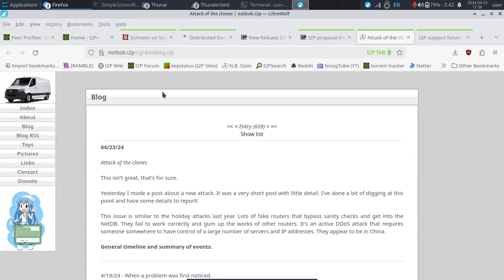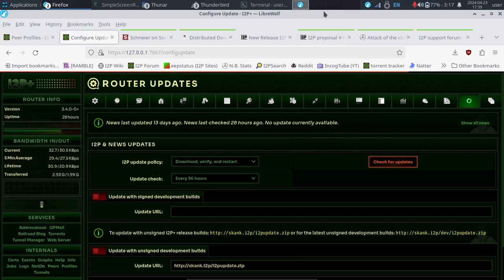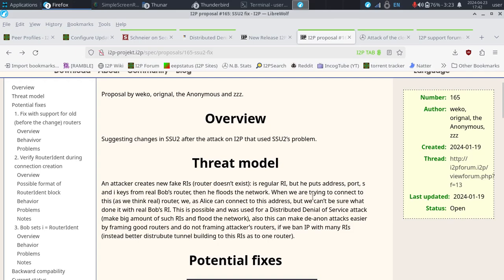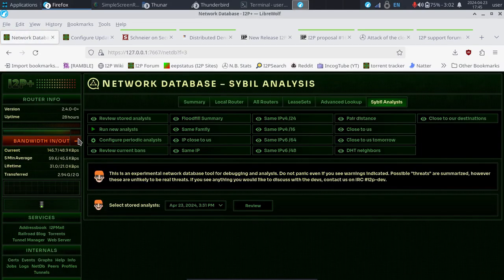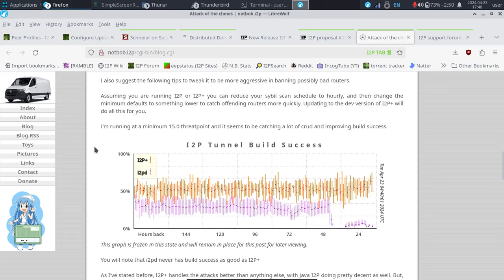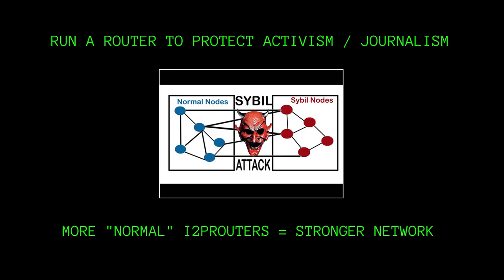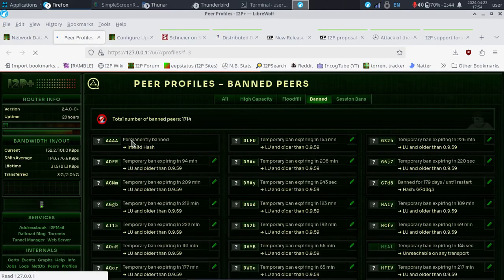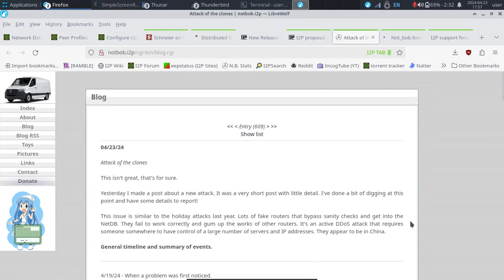🚨 I2P Under Attack By Zombies! 😮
I2P Network Is Currently Under Heavy DDoS Attack (Distributed Denial Of Service) By Spoofed Routers, Spawning By The Thousands - Some Locations Spinning Up 100+ Routers In A Single Hour. Networks Like I2P Are Vital To Protecting Journalism, Freedom, Liberty, Free Speech. We Report On This Today.

It appears the server locations for the i2prouters is China, though this does NOT necessarily mean China is responsible. Learn more about these attacks on the video. And learn what you can do to mitigate and take action to ban more malicious routers!

How These Networks Of Freedom, Work To Detect, And Ban These Malicious Routers / Relays; Ideally, Routers On Hidden Networks Behave / Appear -- The Same -- As Much As Possible; If Not, You Might Be Dealing With Something Averse...

Symbolic gesture signaling the success of anonymity networks / software: being under attack.

The truth is, those who work on free to the world networks, that which protect human rights / journalism... educating the population, while making free flow of information a reality, are the true "good guys" of the world.

At the same time, on the positive side, these attacks make the network more resilient, and lead to many improvements against.

I2P Tor anonymous matters.

Is your work pushing towards the end goal of freedom for all? Or not?

The choice is always yours. And we will (together) collectively end up at the same destination.

Who / what are you fighting for? Our collective freedom? Or centralized power, control. Therein lay the 2 destination options.

We will (together) arrive as one.

Share the video to educate, spread awareness, and help strengthen the networks upon which transparency / journalism depend.

We have seen various stories over the years, millions and millions of dollars invested into trying to break the privacy / security / anonymity of innocent people around the world.

SHARE THIS ON SOCIAL MEDIA TO SUPPORT CHANNEL

Bringing you 100% independent content, aiming to introduce to you the most honest, unfiltered security & privacy content on the net. Hopefully youtube / google will recognize it, and help this channel grow!

I create independent content to keep you informed, share unique tips (many, completely original ideas, many, not found elsewhere), and cover stories to keep you informed on the most pressing personal security / privacy / open source topics.

If you learn something here, please consider supporting below (sharing a video on social media is another great way to support this, motivating more time to new content)

💎 **CONSIDER SUPPORTING THIS CHANNEL** (Thank You)

MONERO:48qtspi5En44mJZLeiMoHYFEmuJfQYb5DLQxLDr7d1NXc53XaAvoT8PS3wBrhEc3VY1wxu5Rgw6oKBYgahpSAYnpHntbQNM